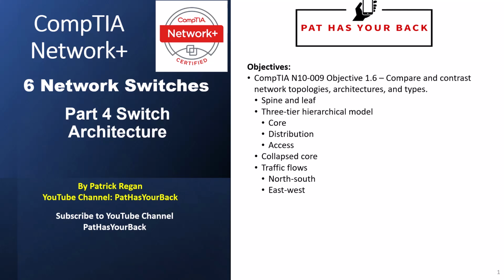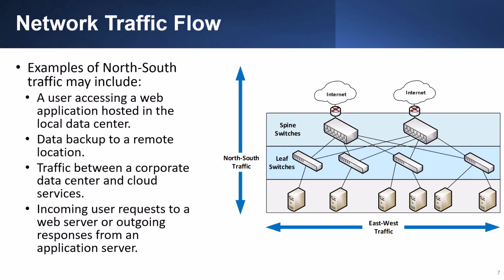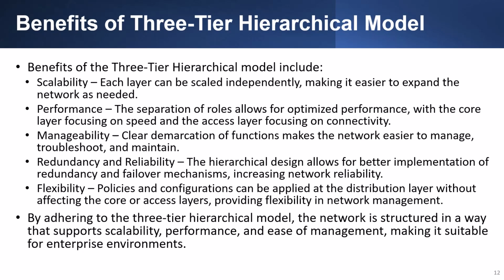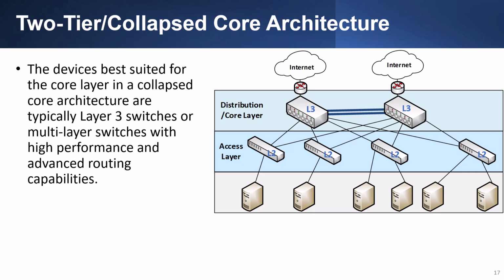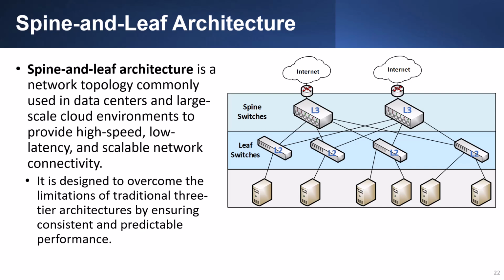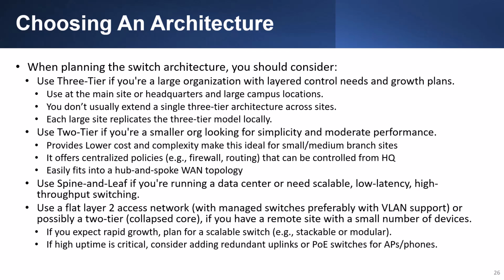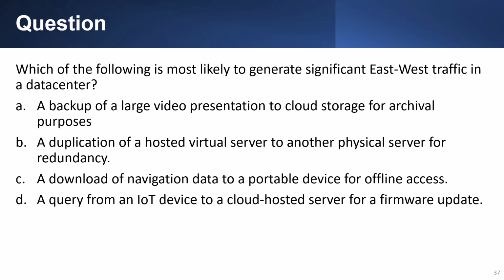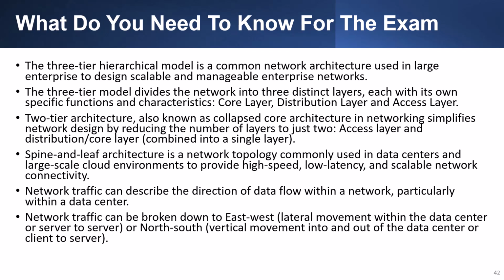CompTIA Network+ 06-04 Network Switches Part 4 - Switch Architecture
Welcome to Network Switches: Part 4 – Switch Architecture.

In this video, we’ll shift into looking how to architect a switch infrastructure so that you can get the most of your network infrastructure. Topics include the three-tier, collapsed core and spine-and-leaf architectures, and looks at North-South and East-West traffic.

Objectives:
CompTIA N10-009 Objective 1.6 – Compare and contrast network topologies, architectures, and types.
- Spine and leaf
- Three-tier hierarchical model
  - Core
  - Distribution
  - Access
- Collapsed core
- Traffic flows
  - North-south
  - East-west

If you find this video helpful, don’t forget to click the Like button, and if you’re not already, subscribed to the PatHasYourBack channel for more tech training content and networking know-how.